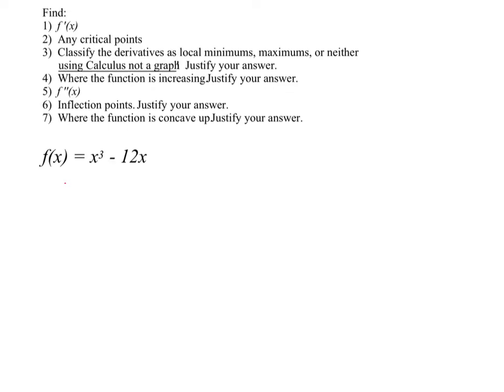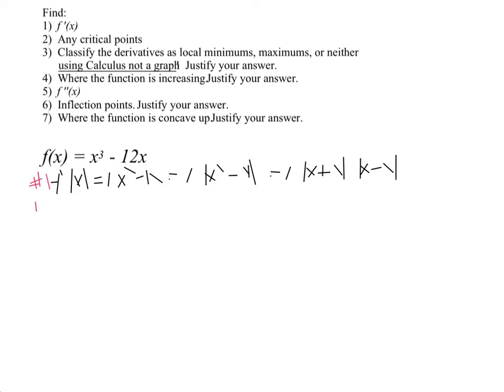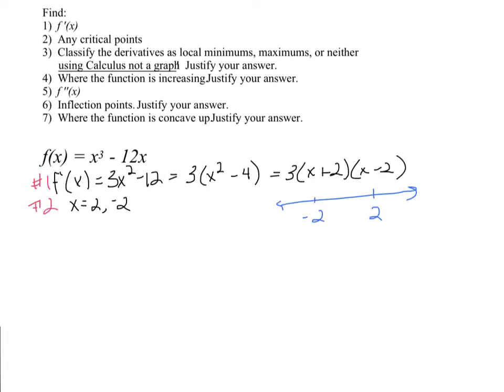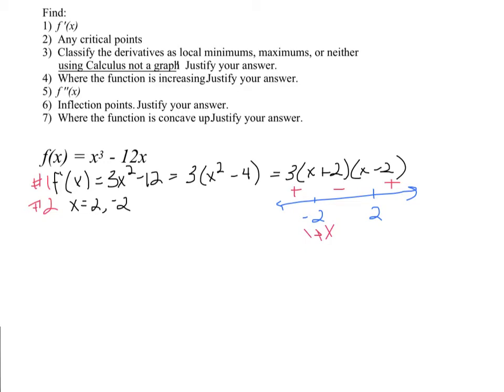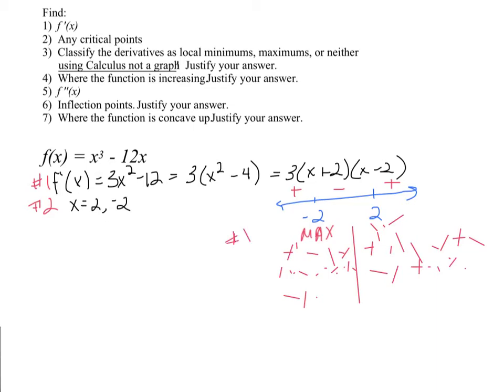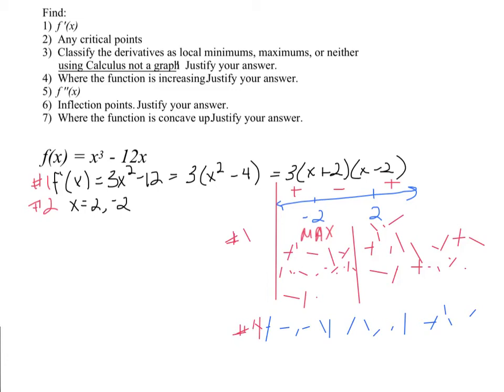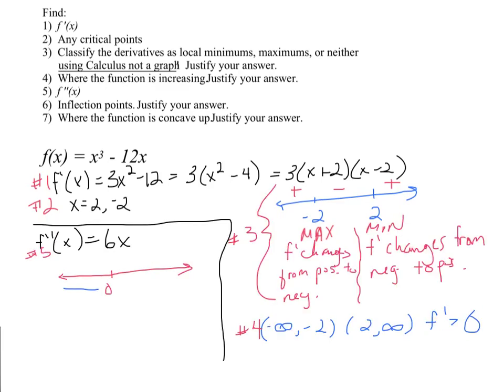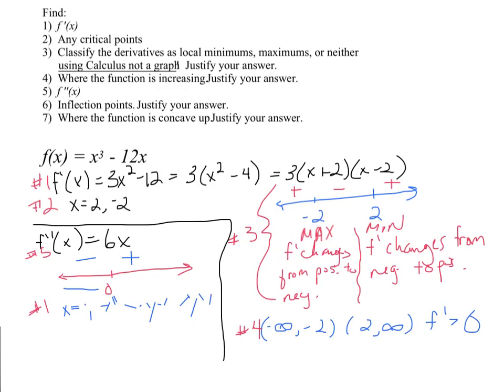Calculus Using the derivative to analyze a function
4.3 Day 2 Opener